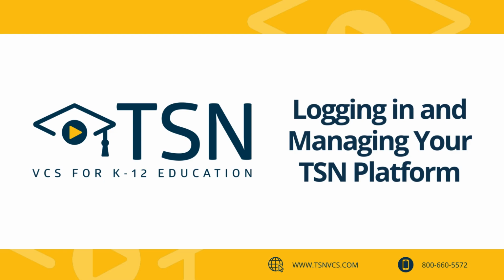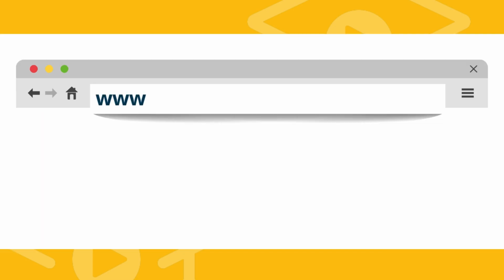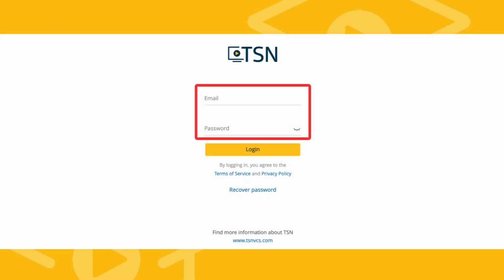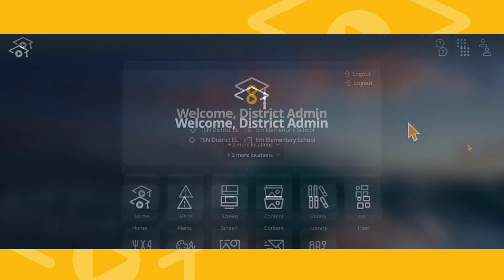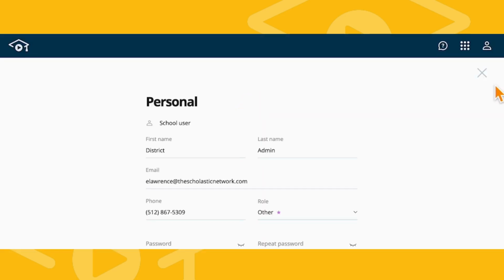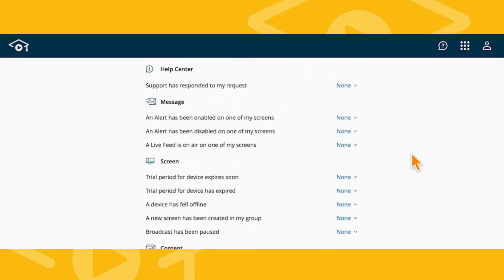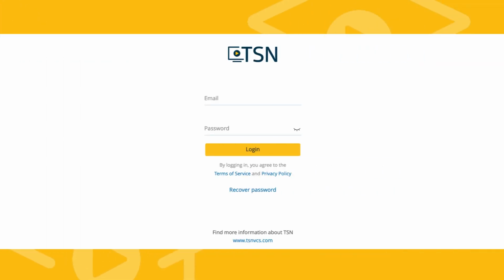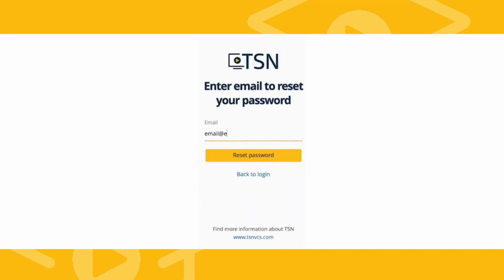Logging in to TSN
This step-by-step video will walk you through how to log in and access your dashboard—so you can start making the most of your visual communication solution right away.

In this short video, you’ll learn how to:
✅ Access the login page
✅ Enter your credentials securely
✅ Navigate to your personalized dashboard
✅ Start managing your content

Whether you're a first-time user or need a quick refresher, this video makes getting started with TSN simple and stress-free.

Your communication matters. Let’s make it powerful. Let’s make it TSN.

We're always happy to help.